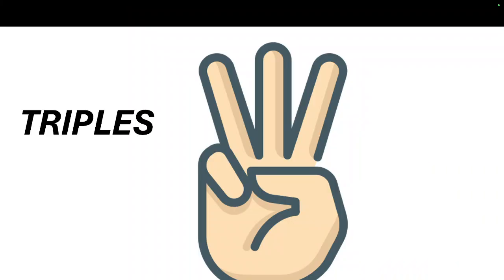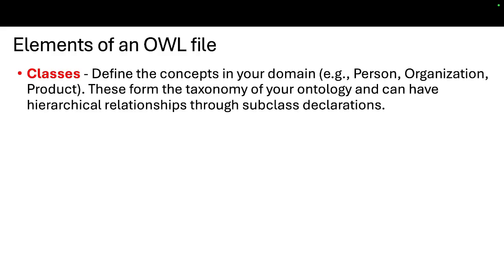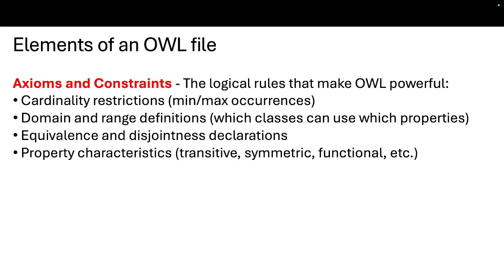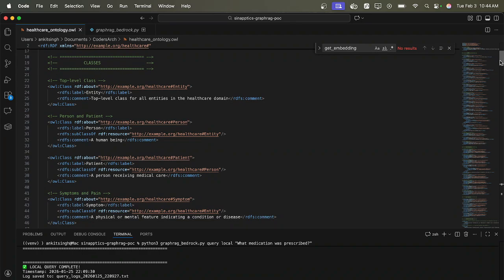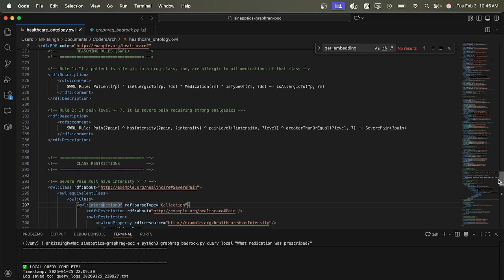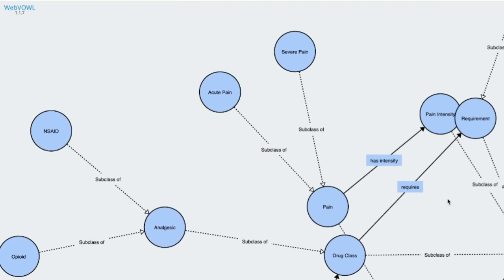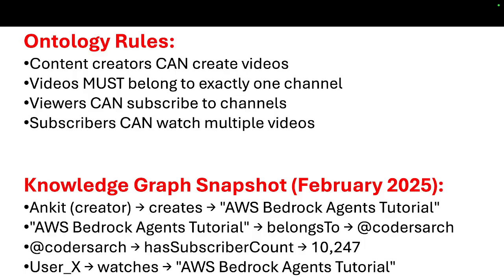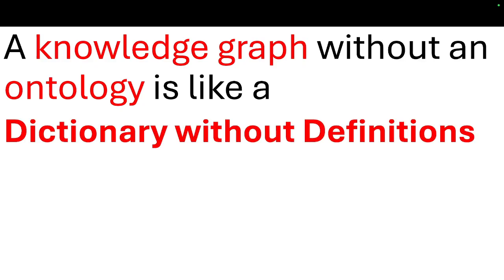What is Ontology? Knowledge Graphs Fundamentals Explained